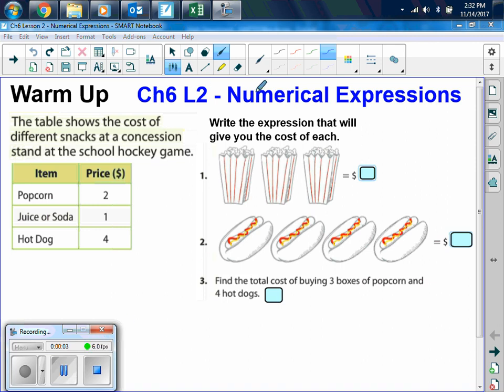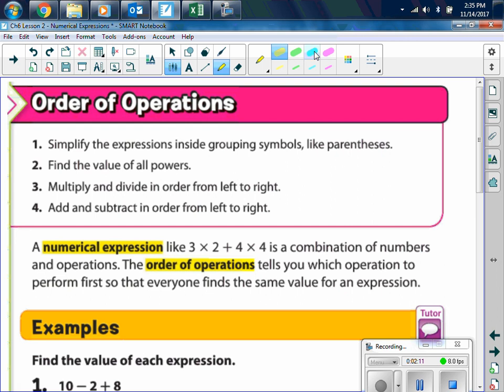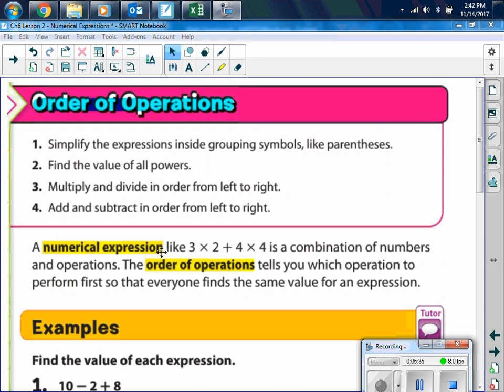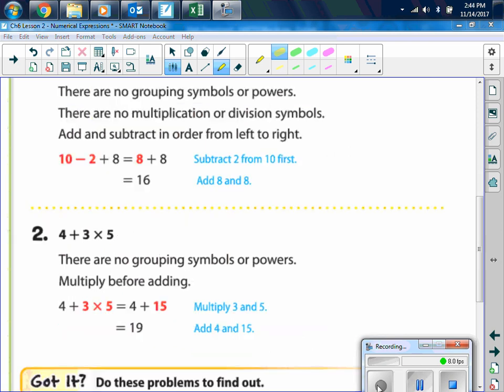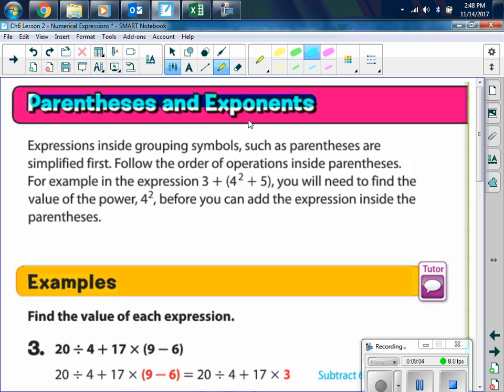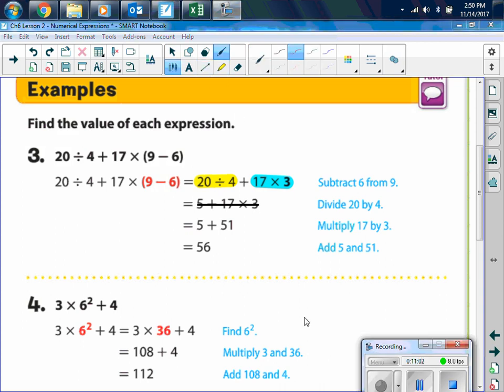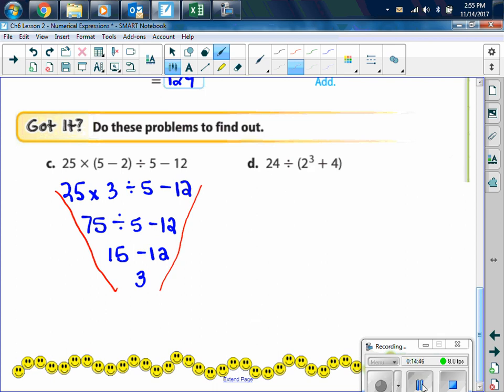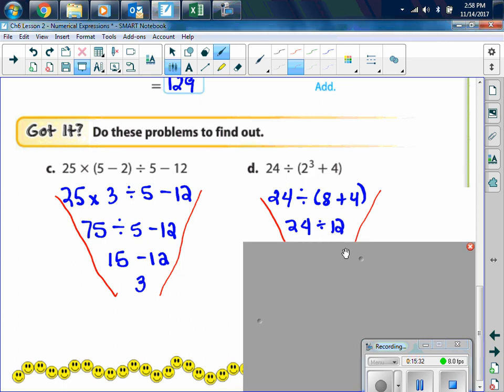Ch6 Lesson 2 Numerical Expressions video lecture